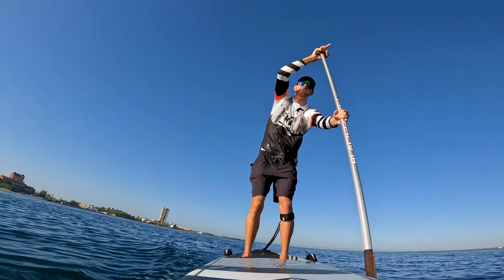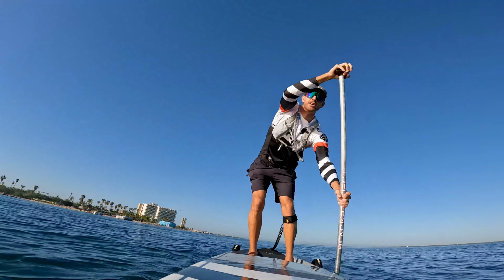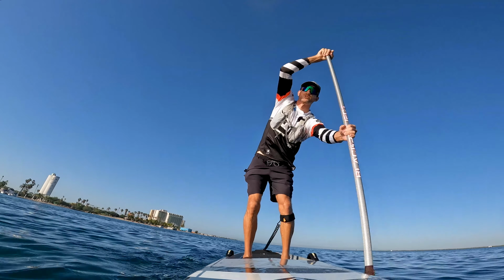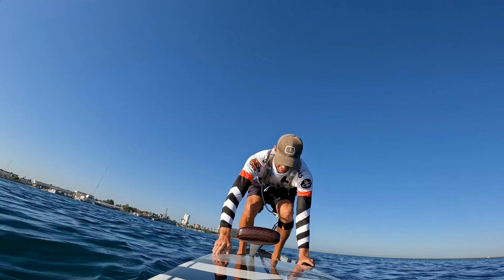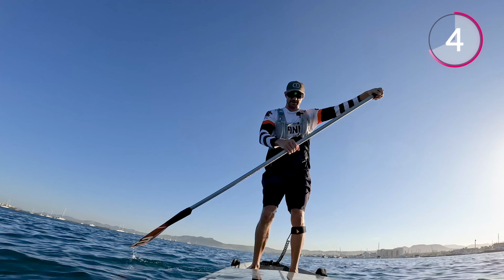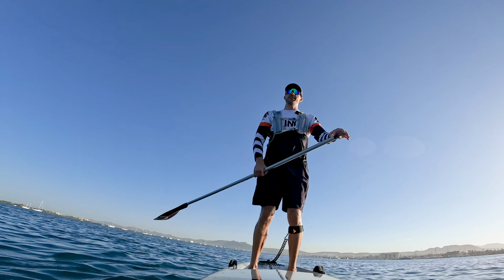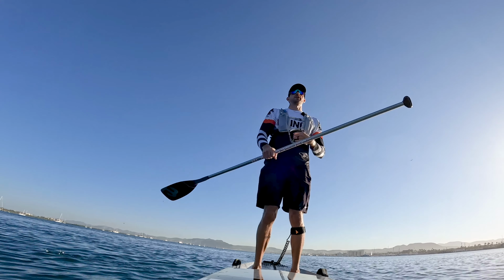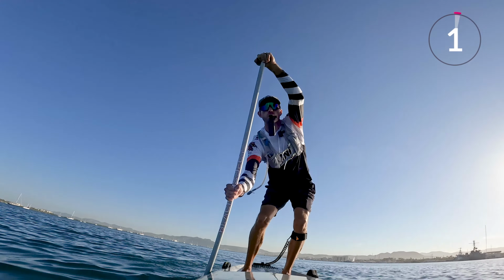My HARDEST workout yet with Booth Training.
My FREE audio guided SUP workouts!

~ My favorite electric SUP pumps!

~ The BEST action camera for SUP!

~ Sporty Sunglasses
~ Water Resistant Headphones

As an associate of these companies I earn from qualifying purchases.

Hi, I'm Ethan! I help paddlers take their skills to the next level through practical how to videos and tips so that they can achieve their SUP goals.